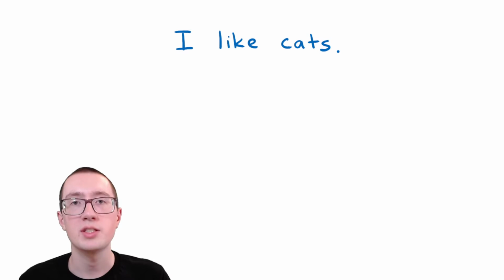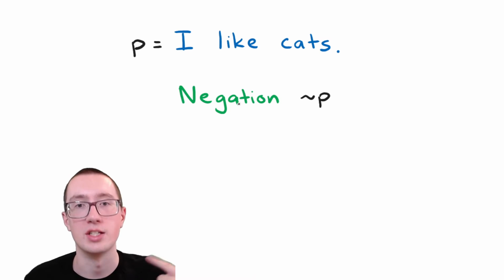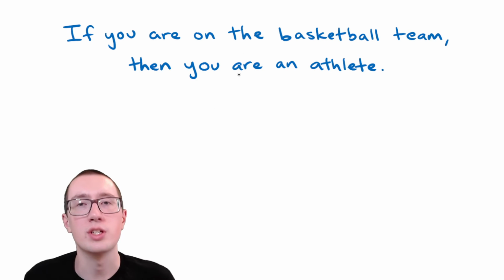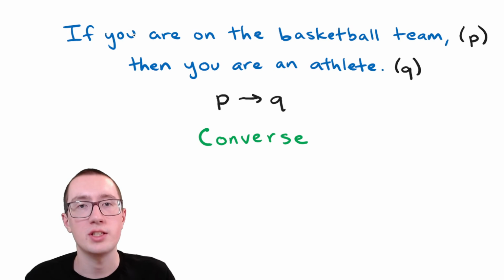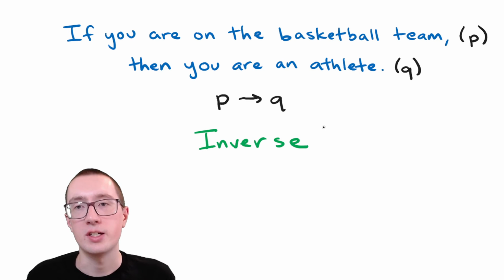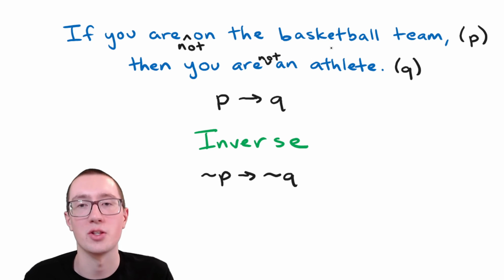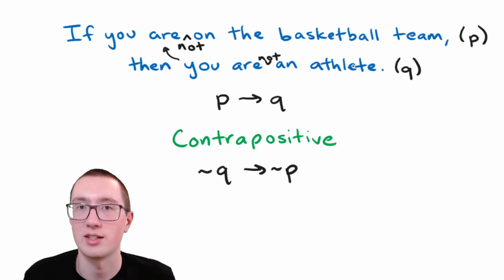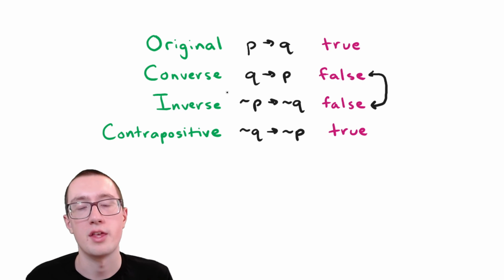Four Types of Conditional Statements Explained! [Geometry]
The four main types of conditional statements are negations, converses, inverses, and contrapositives. What do those mean? And what does this have anything to do with math?

🕓 VIDEO CHAPTERS 🕓
0:00 - Negation
1:02 - If-Then Statements
2:02 - Converse
2:44 - Inverse
3:36 - Contrapositive
4:19 - Equivalent Statements
4:54 - What does this have to do with math?